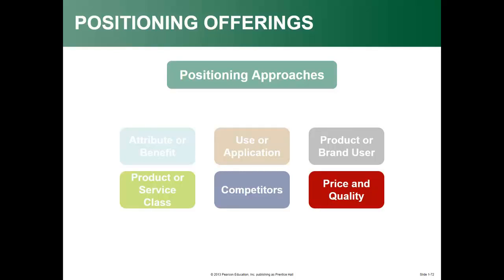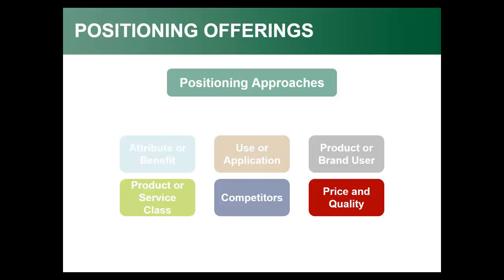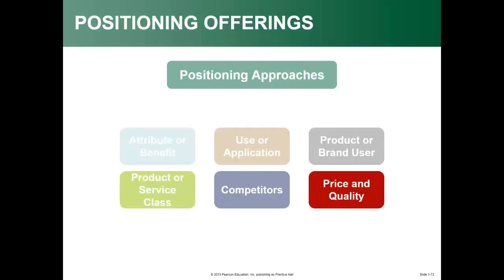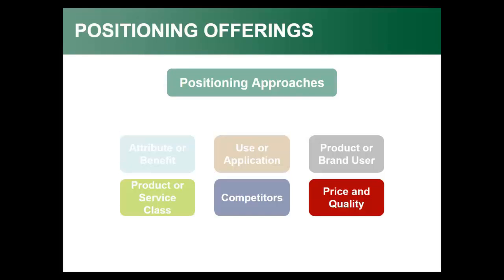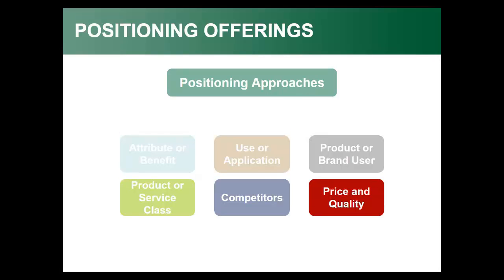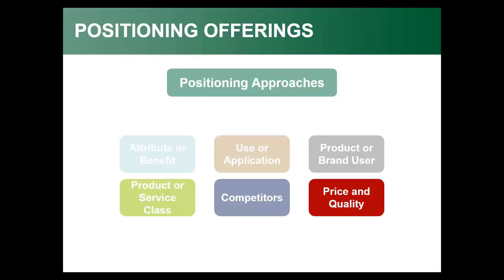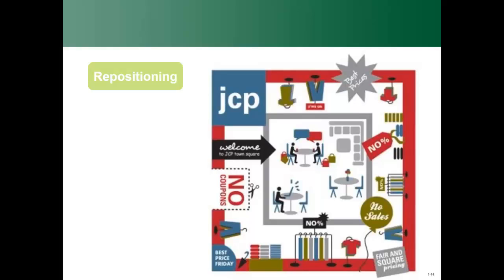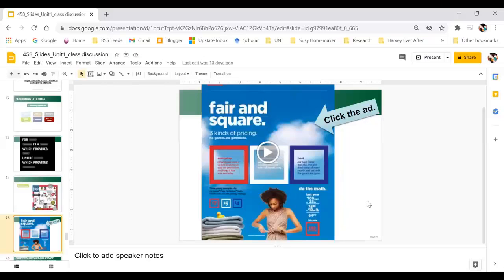458 Video Discussion - Positioning